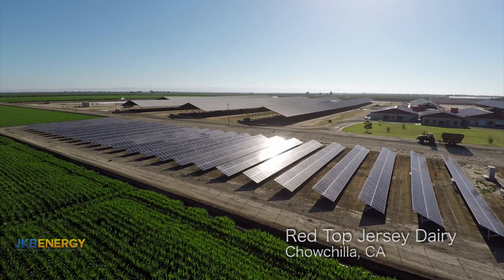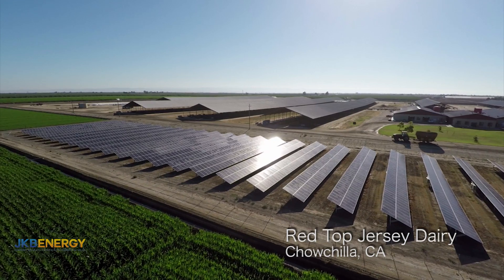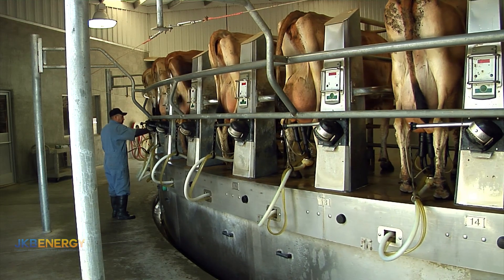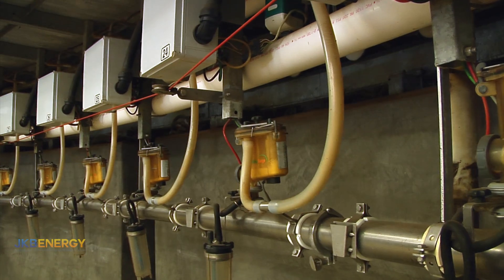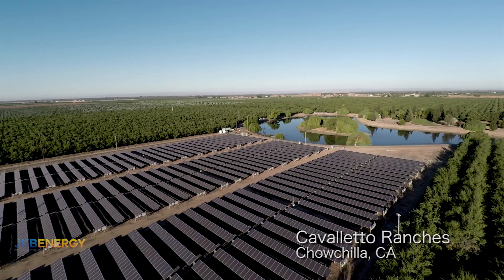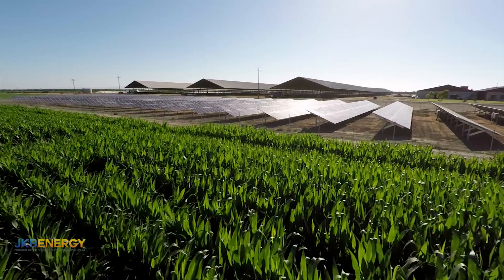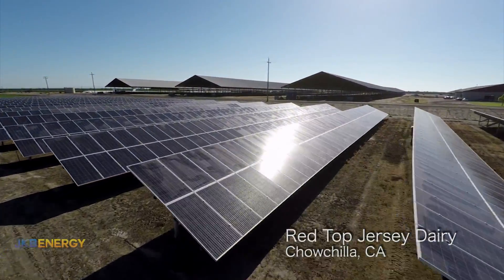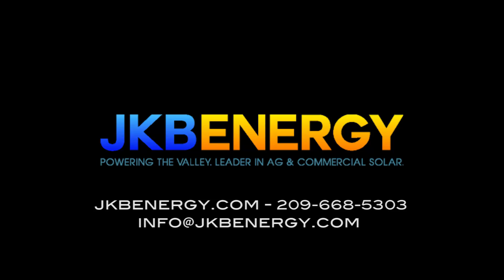How JKB Energy Benefits Dairy Customers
Uncertain about milk prices? Feed? Water? Labor? These are scary times for the dairy industry. Solar can help.

"One thing that you can control is your energy. Energy costs continue to raise 3-4% a year; so you're not going to do away with that bill. What you would rather do is take that bill and eliminate it by going solar, which in most cases for large dairies is a $200k-$250k reduction in savings." - Bob Hansen, JKB Energy's Vice President & COO

"In my 35 years of being in the dairy business, the decision to put in solar was probably the easiest one that I've ever been involved in making. The financing options that were offered to us, we have no money into it, yet we reap the benefits of our utility bill being reduced by 92-93% each month." - Scott Wickstrom, Wickstrom Jersey Farms & Red Top Jersey Dairy

Often times a milk barn can use 1 megawatt alone. Add a few irrigation pumps and a mechanic shop, and you're looking at another megawatt. With this capacity, meter aggregation makes perfect sense for our dairy customers, time and time again.